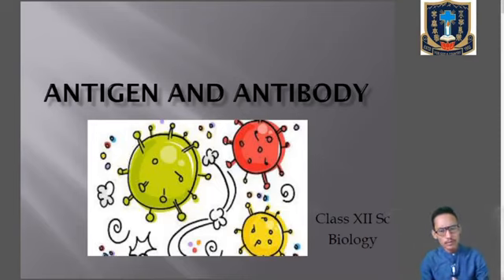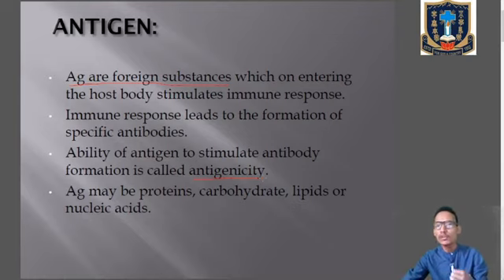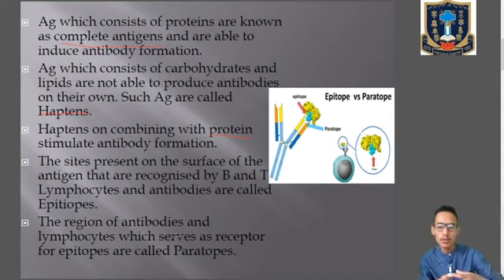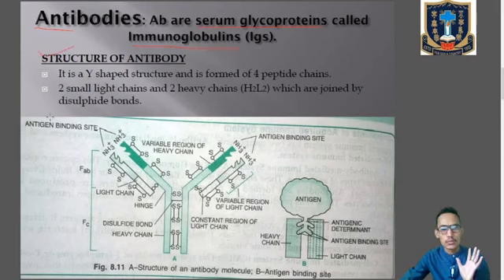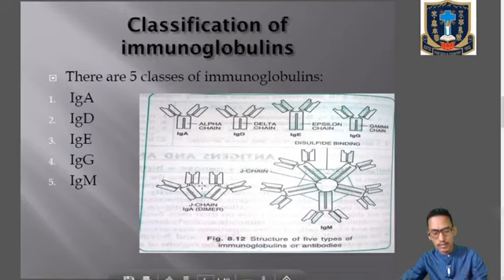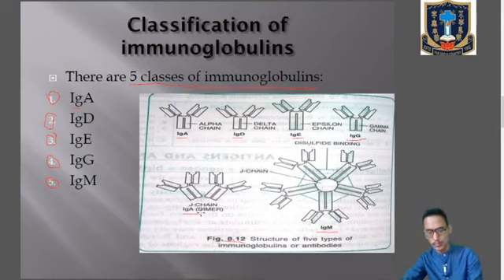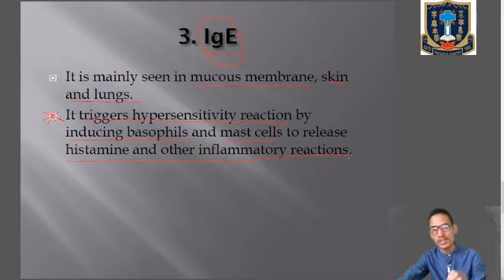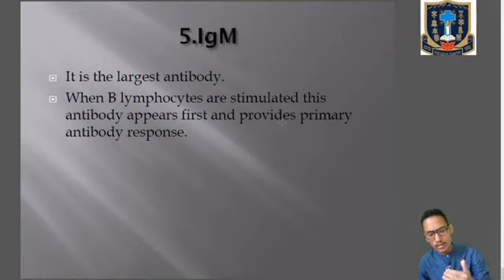Class 12 Science Topic: Antigen and Antibodies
M/s Suman Gurung